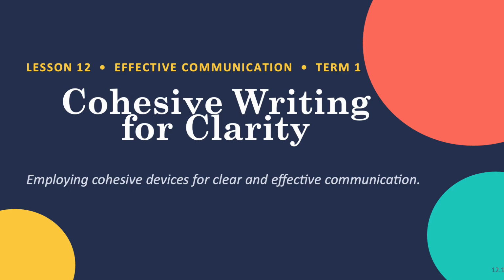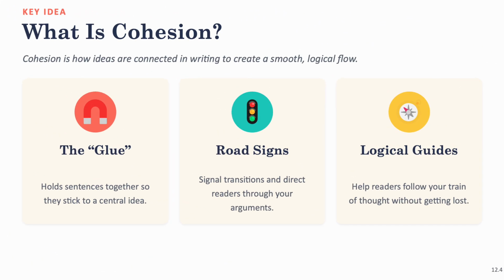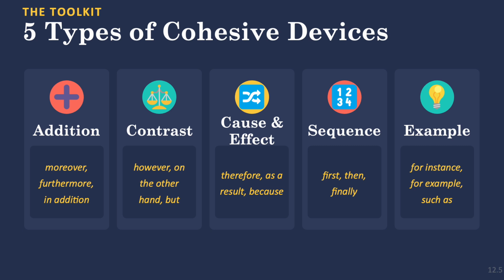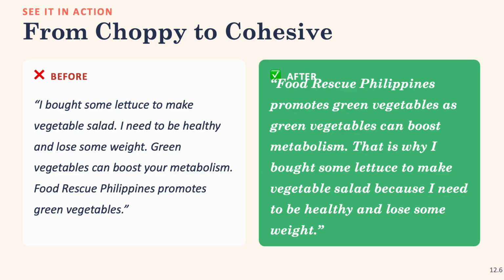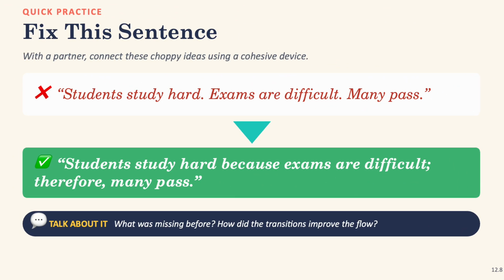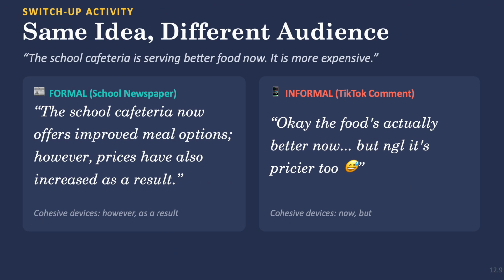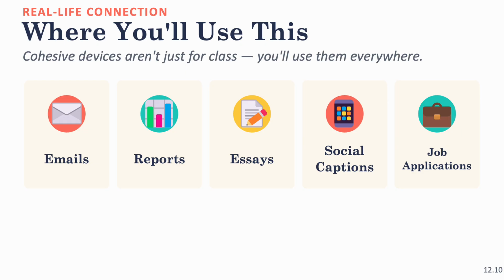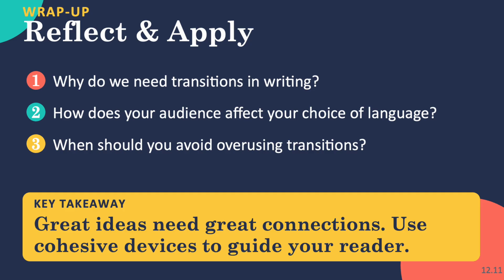Lesson 12: Cohesive Writing for Clarity | Connecting Ideas Effectively